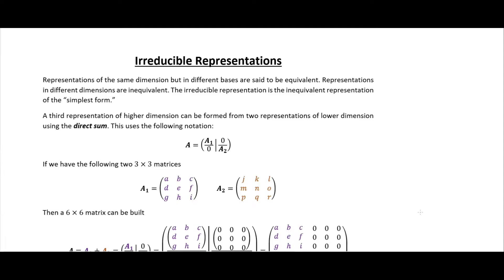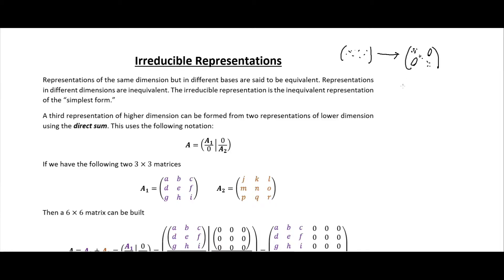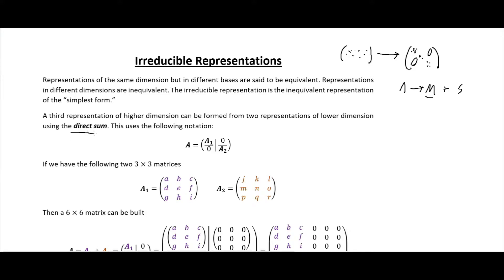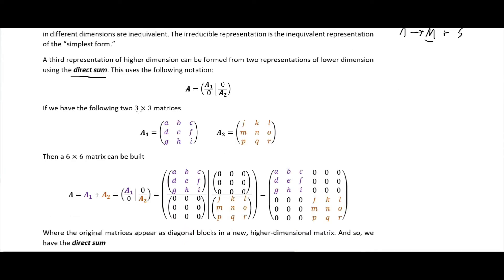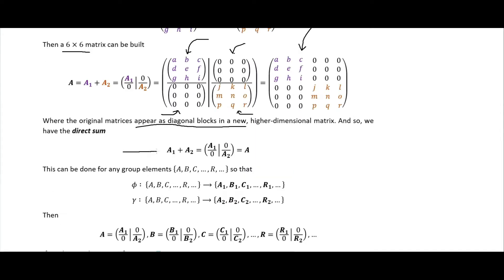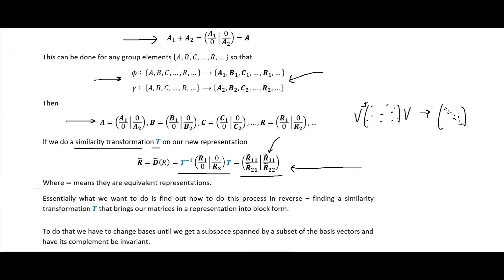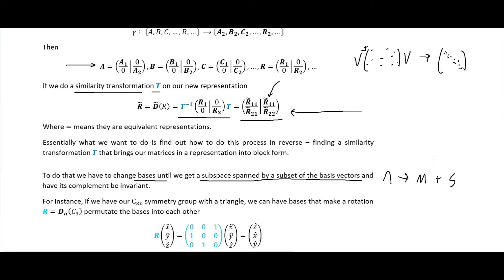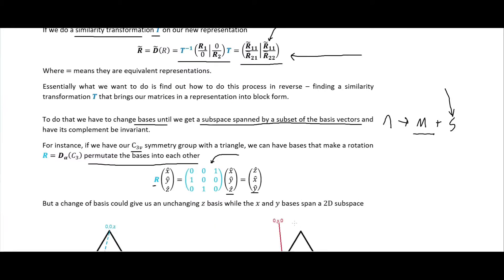Finding Irreducible Representations | Group Theory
Doing the direct sum in reverse to find irreducible representations.

Other places you can find content from me:

Amazon - Author Profile

Incarnate: Existence
Incarnate: Essence
Incarnate: Schism

References